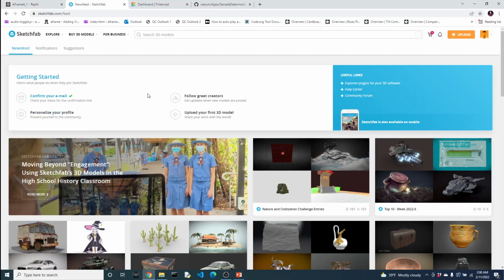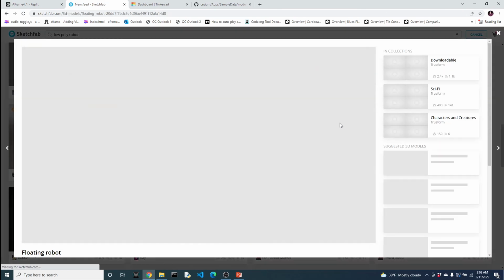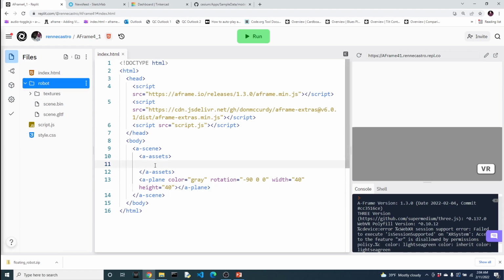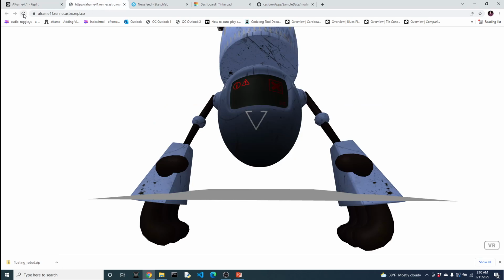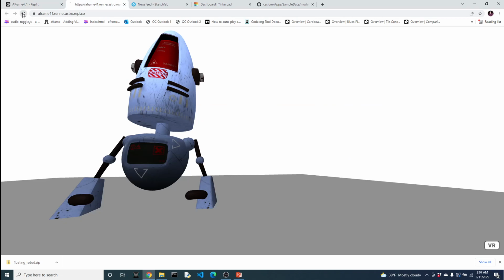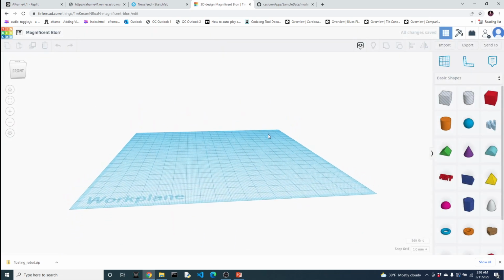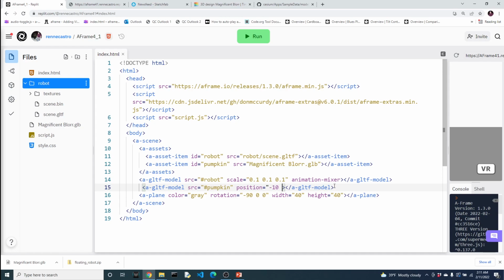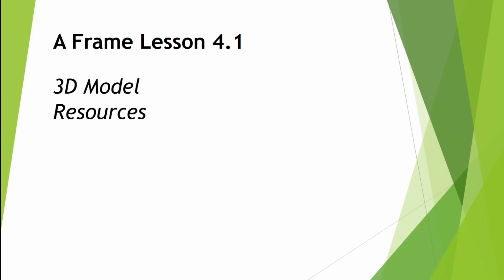AFrameLesson 4 1: 3D Models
There are many software packages and resources that offer 3D models which can be used in a virtual world.  3D models can be easily integrated using the asset manager and the gltf model component. Once loaded 3D models can be treated as any other component that you have worked with in AFrame.